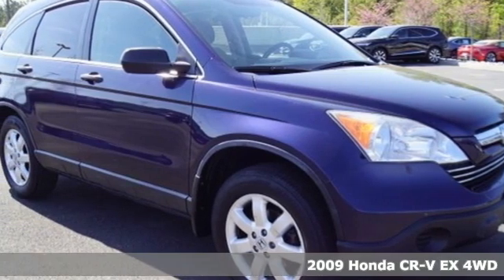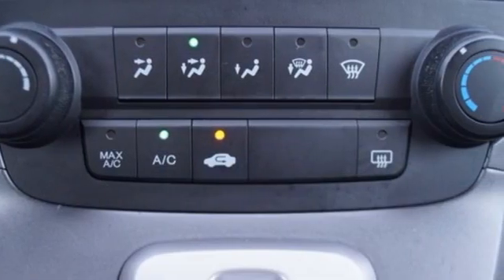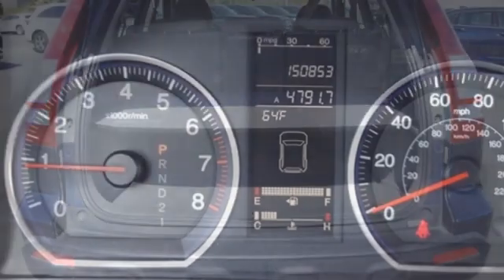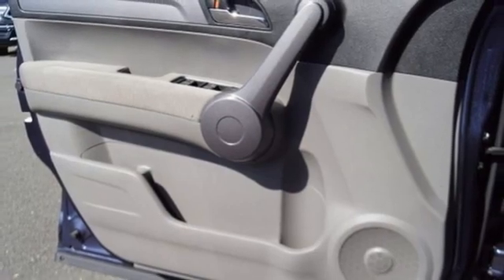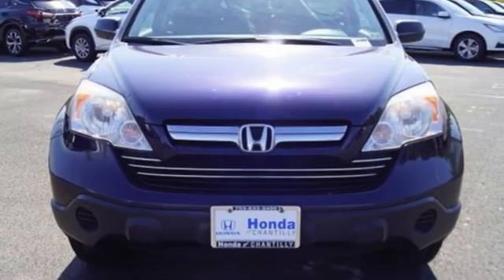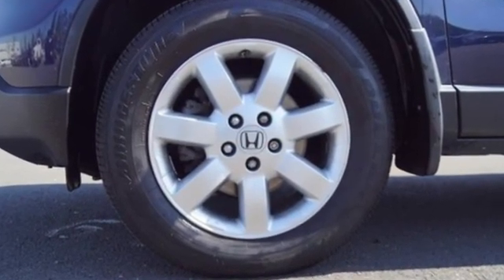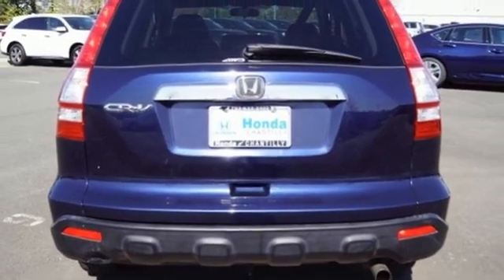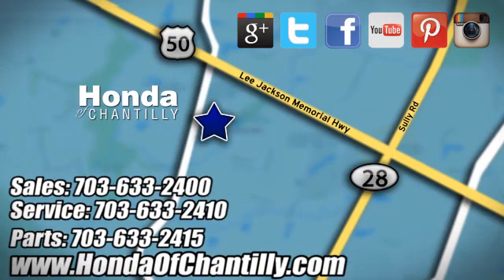Used 2009 Honda CR-V Manassas Chantilly, DC HCMH640456A - SOLD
Year: 2009
Make: Honda
Model: CR-V
Trim: EX
Engine: 2.4L I4 DOHC 16V i-VTEC
Transmission: 5-Speed Automatic
Mileage: 150848
Stock #: HCMH640456A
VIN: JHLRE485X9C016592
Clean CARFAX. 2009 Honda CR-V EX 5-Speed Automatic AWD 2.4L I4 DOHC 16V i-VTECbrbr20/26 City/Highway MPGbrbrbrWe make every effort to provide accurate information but please verify options and price with management before purchasing. All vehicles are subject to prior sale. All financing is subject to approved credit. Dealer installed options are additional. Stock photo colors, options and trim levels may vary. Not responsible for typographical errors. Published price subject to change without notice to correct errors and omissions or in the event of inventory fluctuations. Vehicles may be in transit to dealer. Vehicle photos may not match exact vehicle. Please call to confirm availability status. All prices exclude taxes, title, license, and a $899 documentation fee. Model tested with standard side airbags (SAB). Government 5-Star Safety Ratings are part of the National Highway Traffic Safety Administration (NHTSA). New Car Assessment Program **Based on model year EPA mileage ratings. Use for comparison purposes only. Your mileage will vary depending on driving conditions, how you drive and maintain your vehicle, battery pack age/condition, and other factors.

Address:
4175 Stonecroft Boulevard